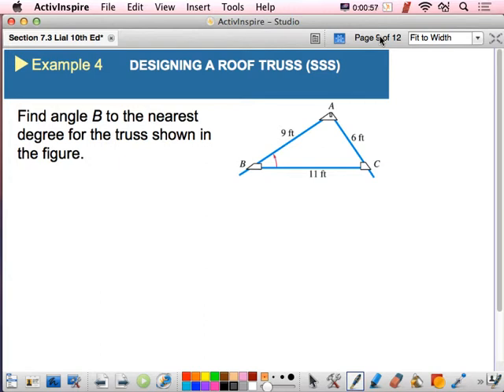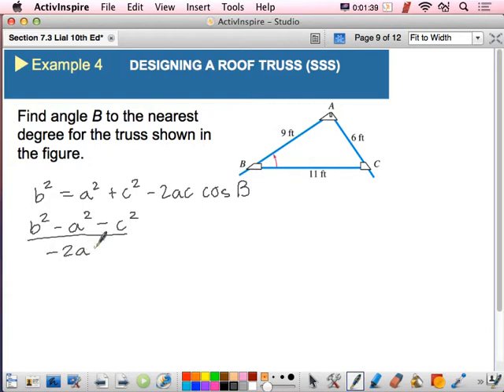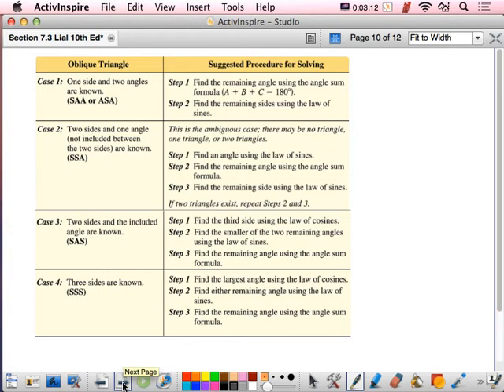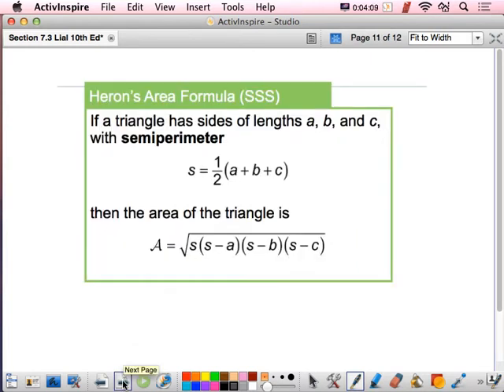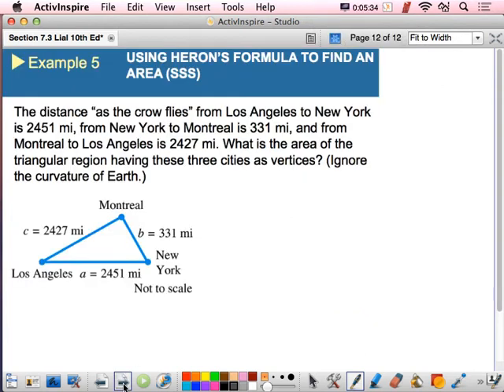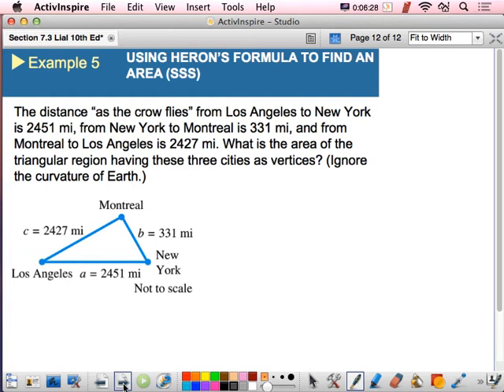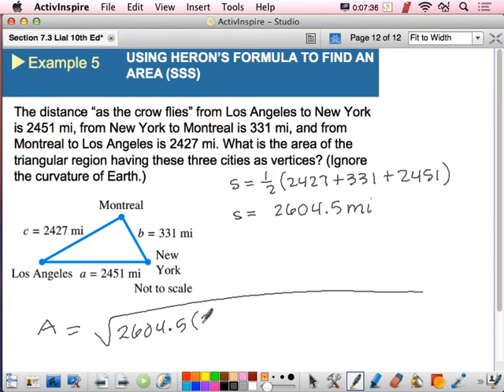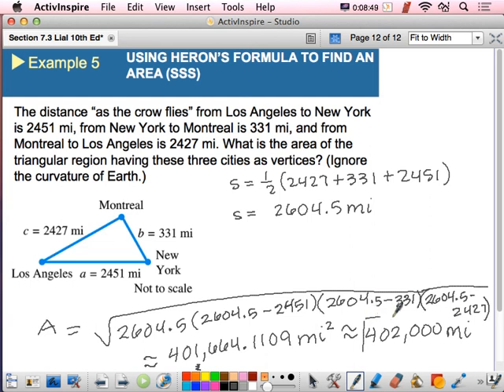Trig Section 7 3 Part 3